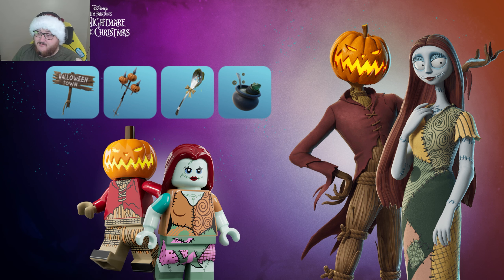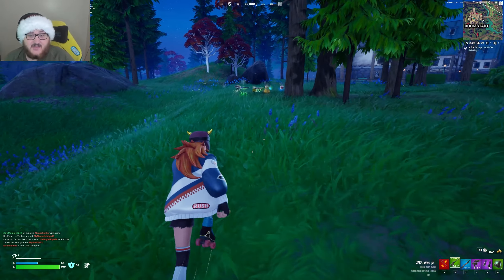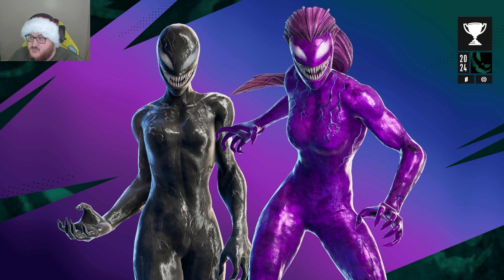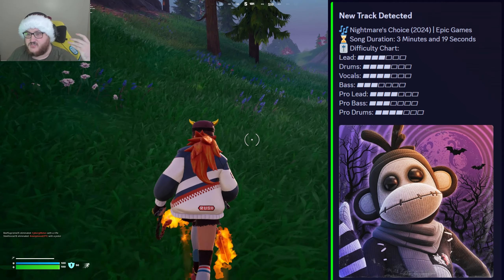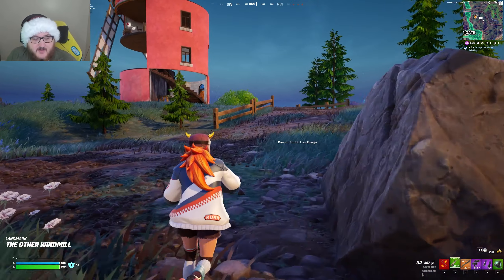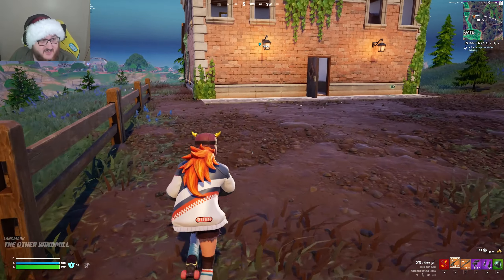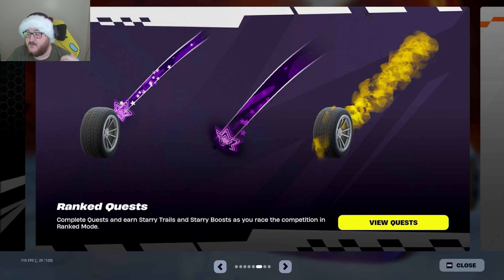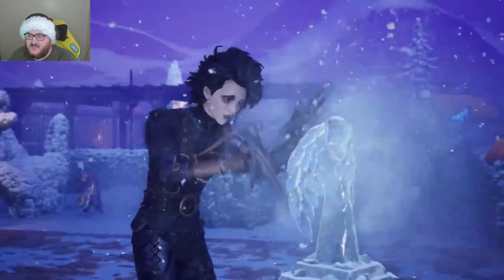NEW Fortnitemares 2024 Update News!